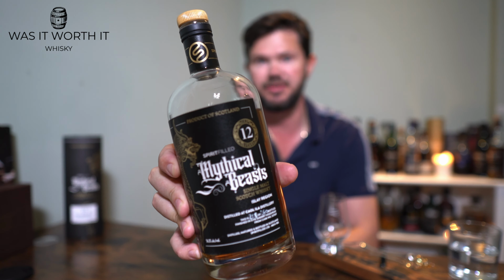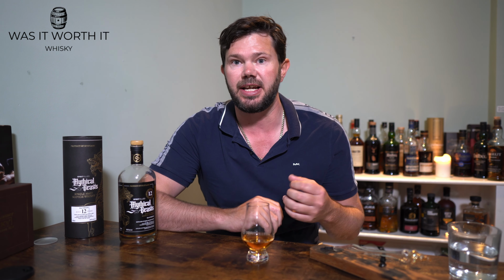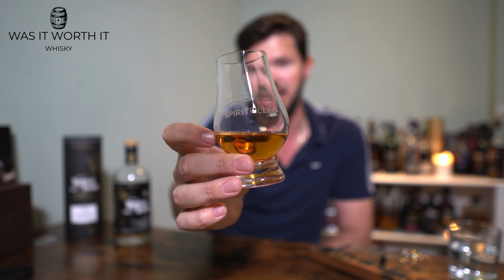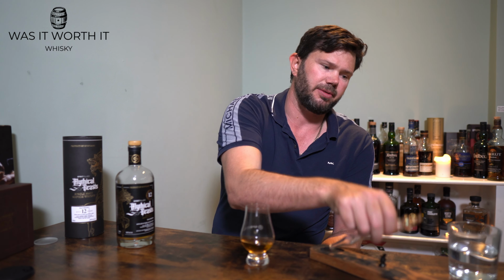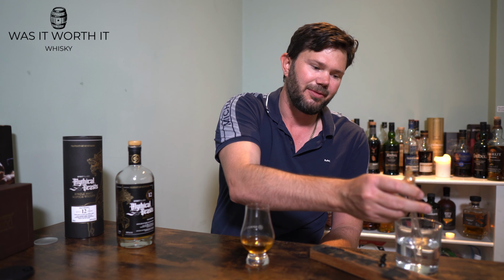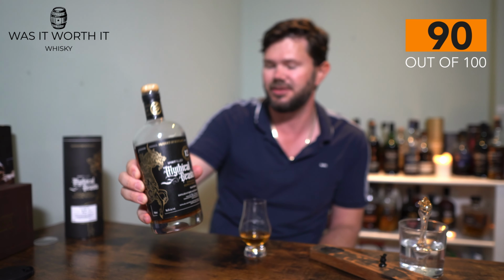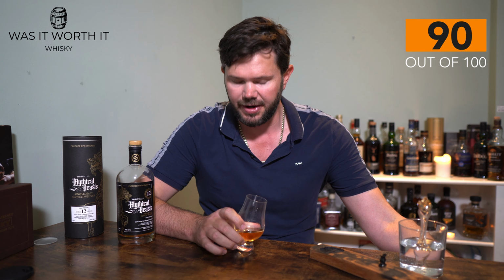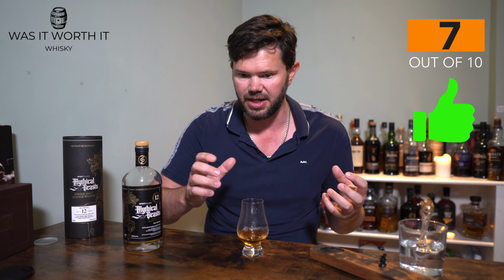Spiritfilled Mythical Beasts Caol Ila 12 Year Old Single Malt Scotch Whisky Review CaolIla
New Independent Scotch Whisky Bottler Spiritfilled First using a "NEOC" "New Era Of Cask" to finish this 12 Year Old Caol Ila off beautify.  If you want to grab a bottle just visit...

Was It Worth It Whisky Reviews is a review for the normal person that just likes a good whisky at a fair price.  No technical bullshit. No Ulterior Motivation.
We all deserve the best whisky  and there is plenty to choose from.